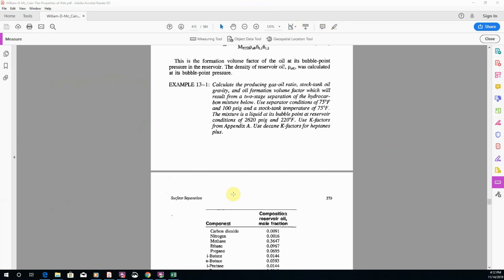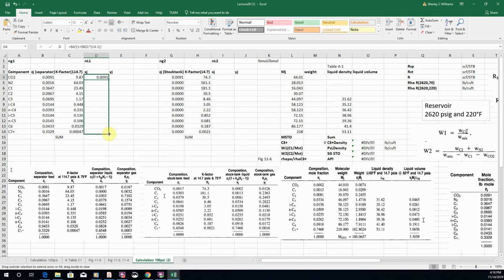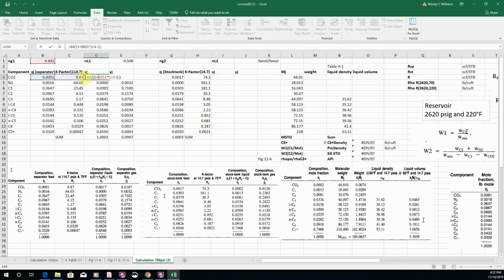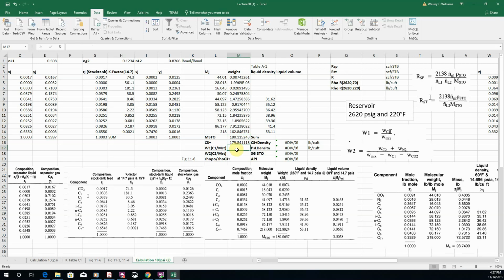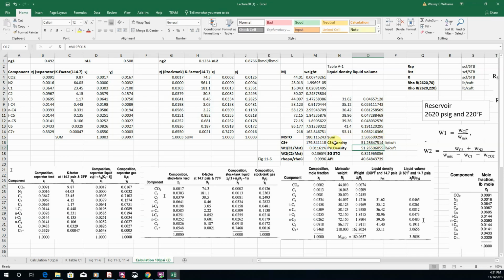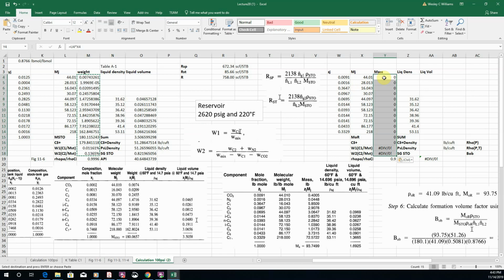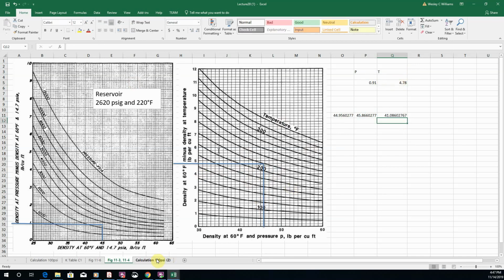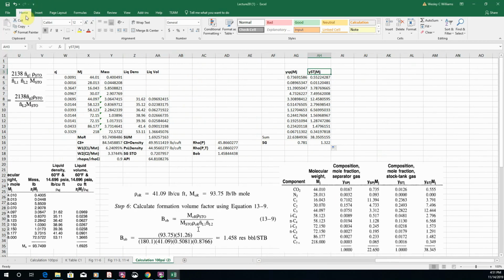Example Problem 13-1 Properties of Petroleum Fluids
Solution of Example 13-1 in Excel.